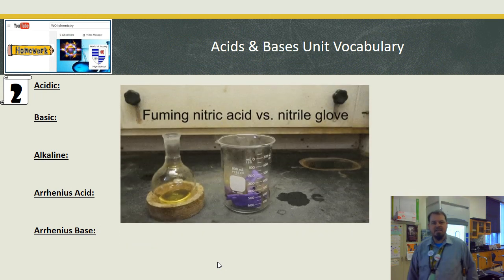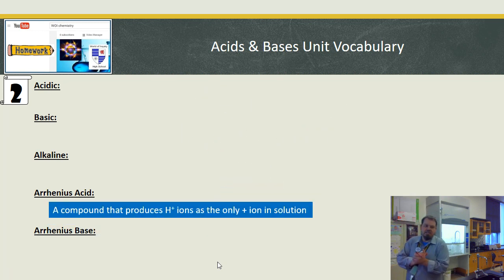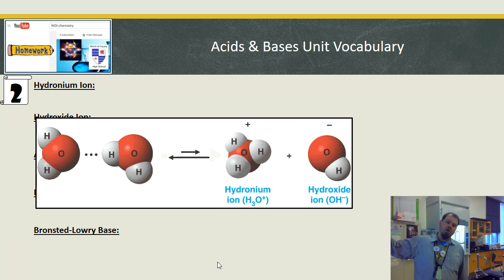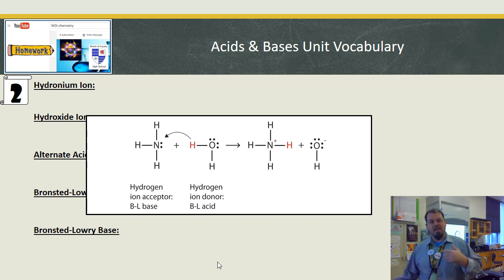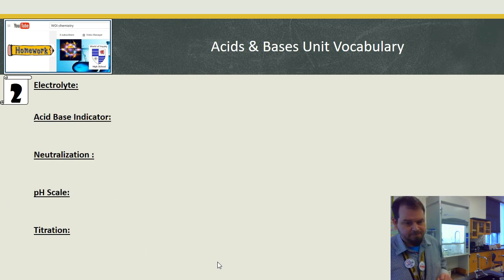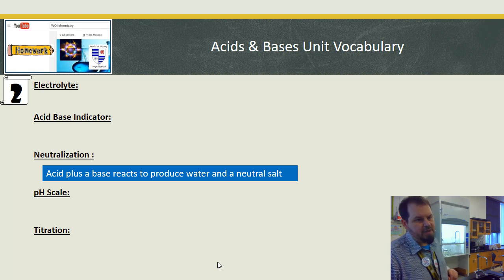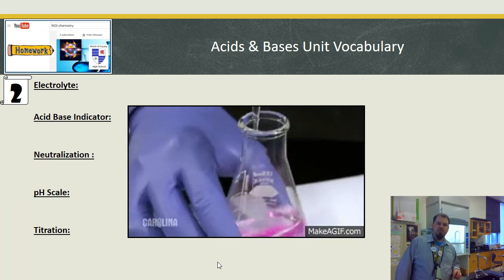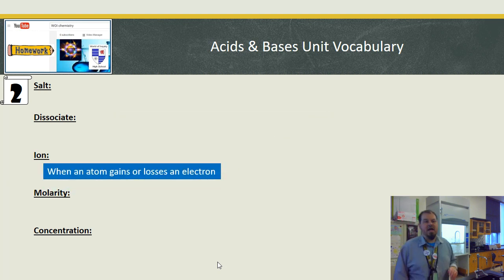Acids & Bases HW #2